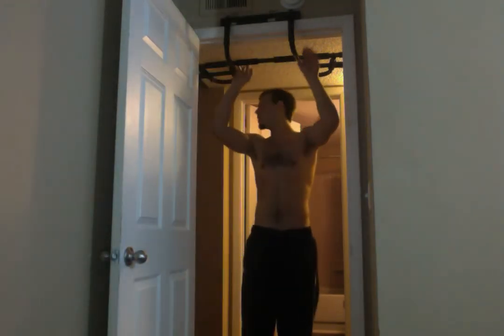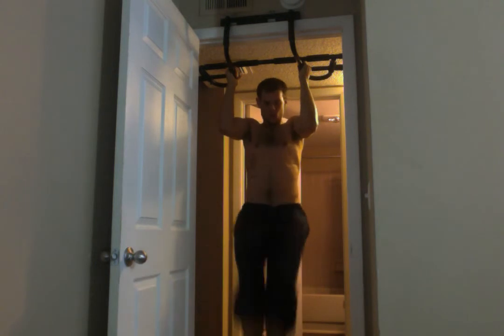Basic Ab Workouts (Top & Bottom)